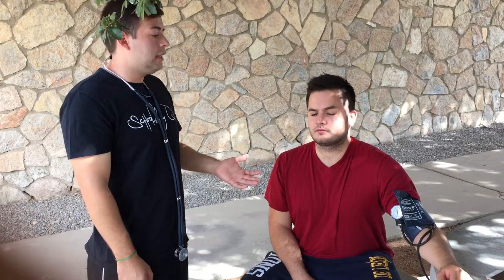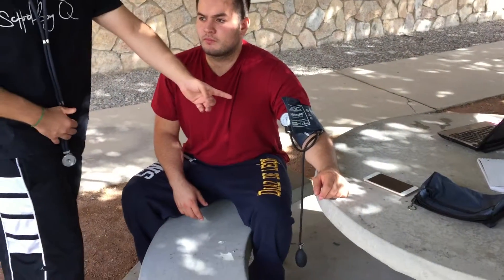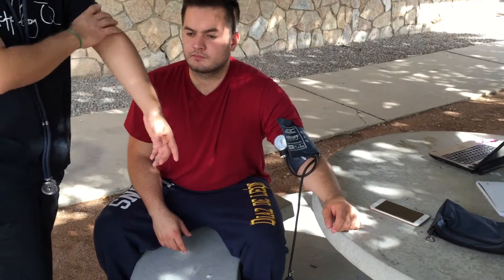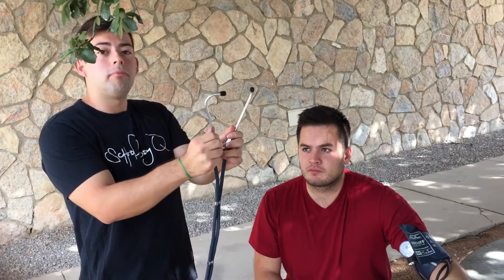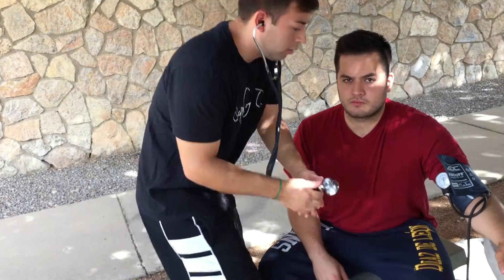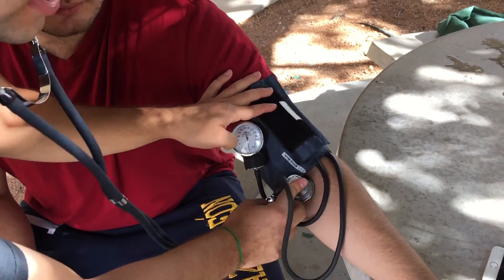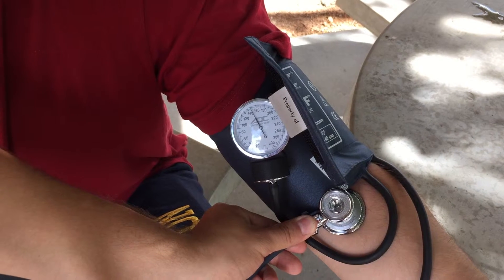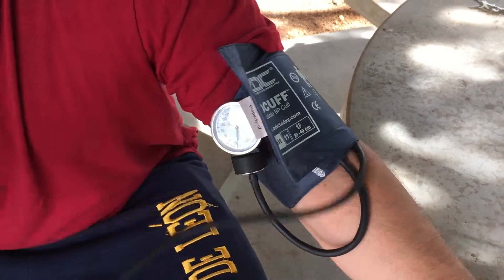John D Martinez Movie full blood pressure